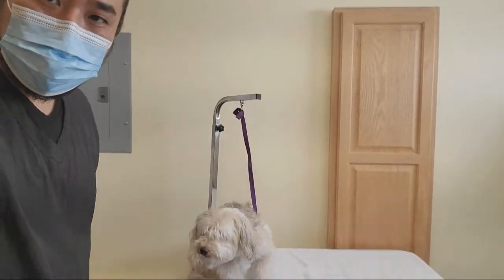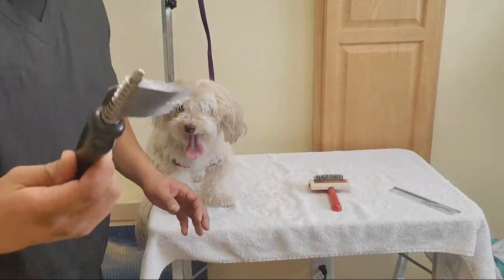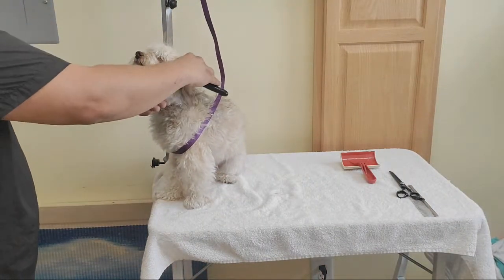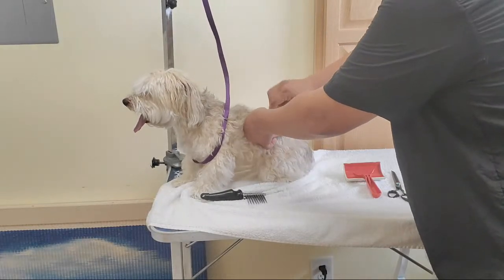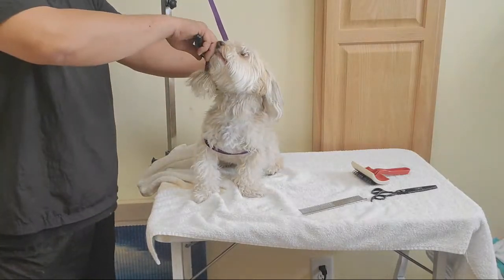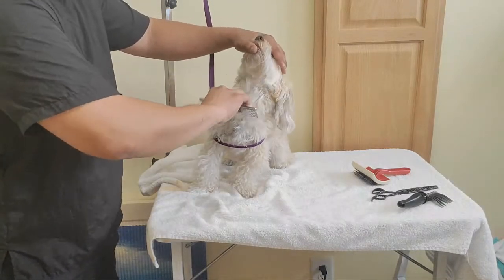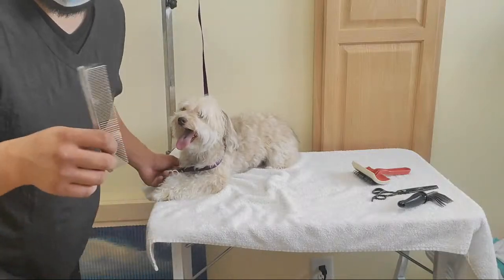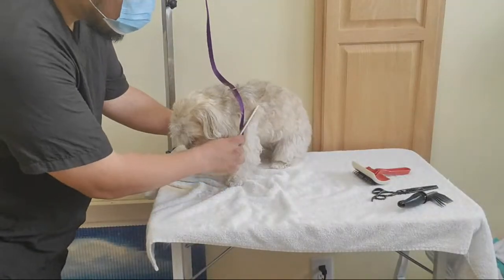How To Remove Mats & Tangles (To Avoid Shaving)